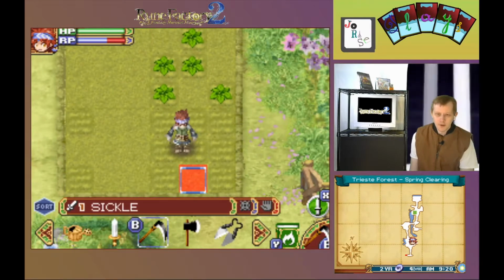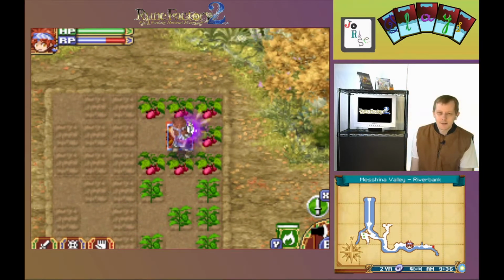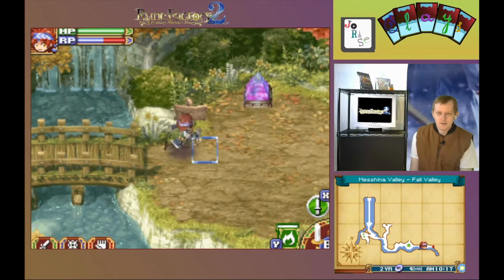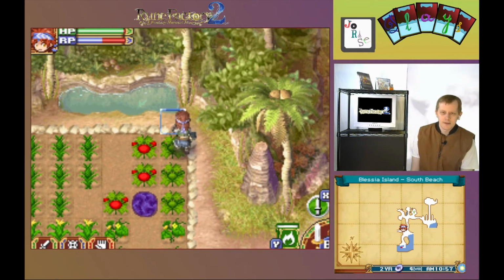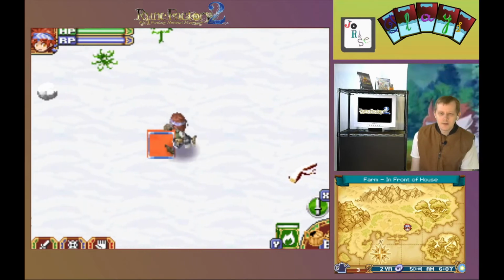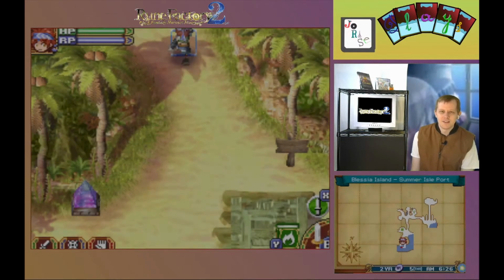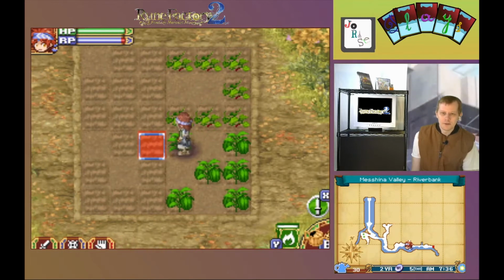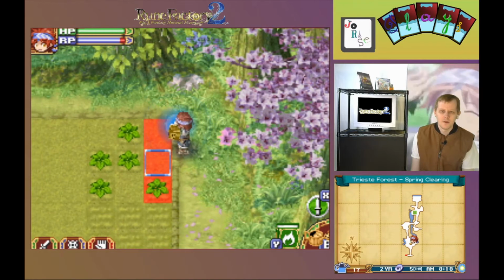Let's Play Rune Factory 2 Episode 88: Married Life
Eighty-eighth episode of the Rune Factory 2 let's play with commentary by me, JoRaSe. Rune Factory 2 A Fantasy Harvest Moon is the copyright property of Natsume Inc. and Marvelous Interactive Inc., and is licensed by Nintendo for use on the Nintendo DS line of handheld game consoles. Nintendo and the DS line are copyright property of Nintendo.

Timestamps:
Intro: 00:00
Start of Gameplay: 00:44
Water, Cleanup, and Harvest Session I: 01:22
A New Day: 08:37
Water, Cleanup, and Harvest Session II: 09:17
Starting Another Day: 15:39
Water, Cleanup, and Harvest Session III: 16:05
One Day to the Next: 22:08
Water, Cleanup, and Harvest Session IV: 23:31
A Time For Rest: 26:33
Water, Cleanup, and Harvest Session V: 27:46
Ending Sequence: 32:16